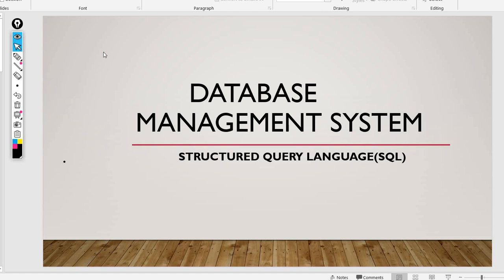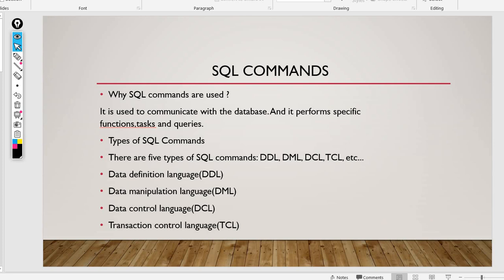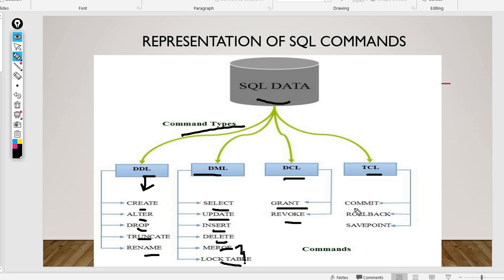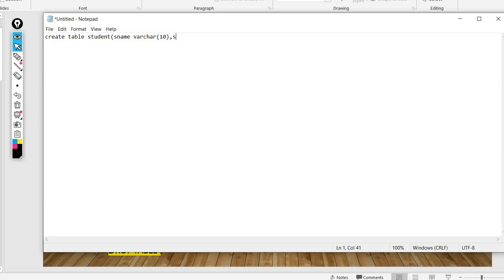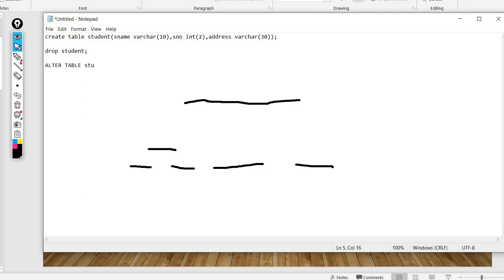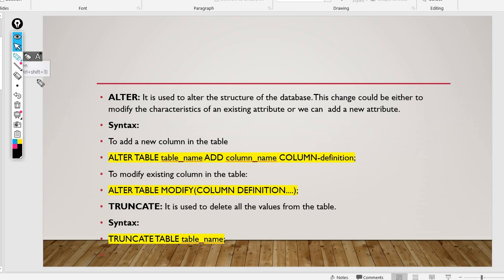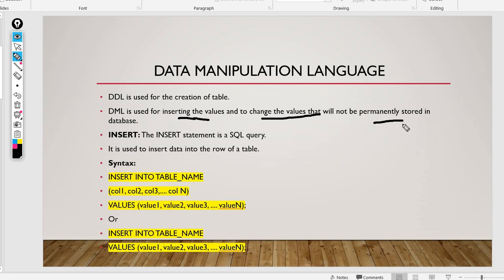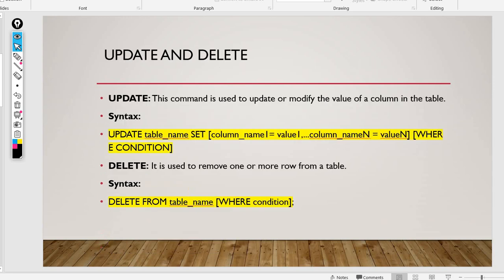SQL COMMANDS PART 1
Hey guys welcome to my channel have a look at my video and post your valuable comments. this video is about DBMS SQL concepts part 1 stay tuned for part 2 video. happy and safe learning during this pandemic...